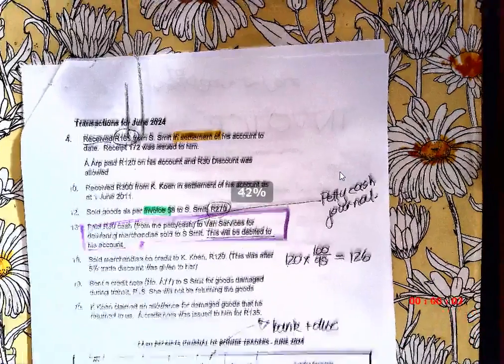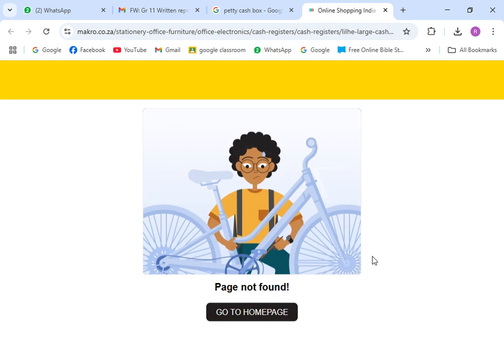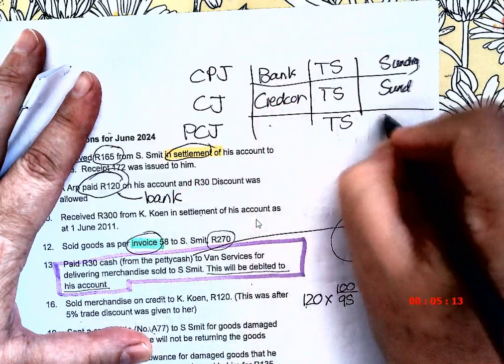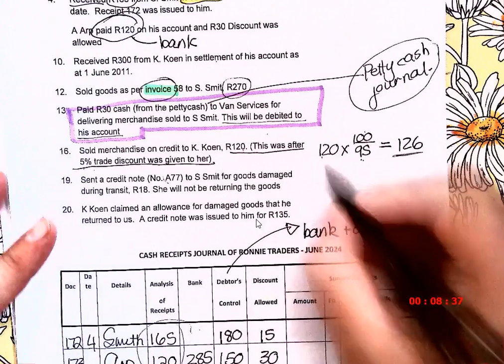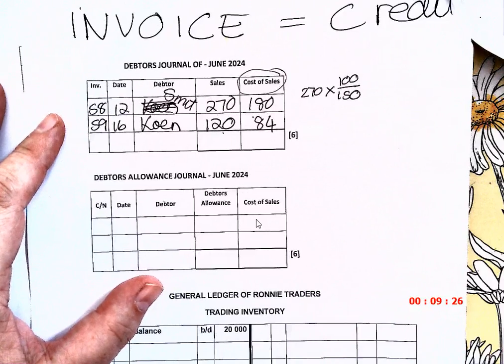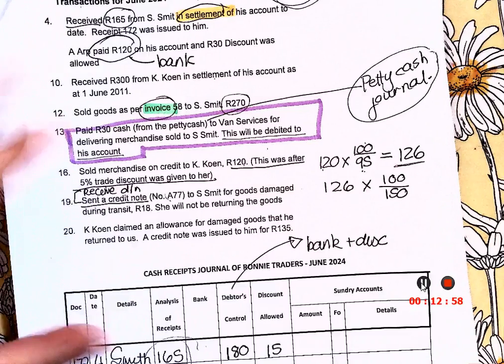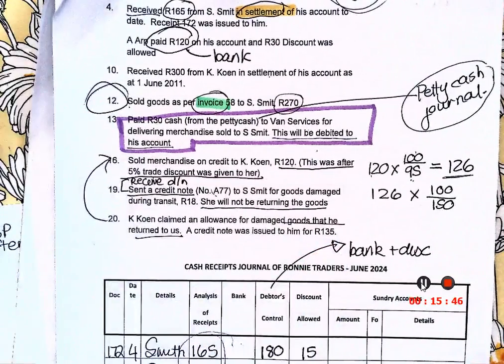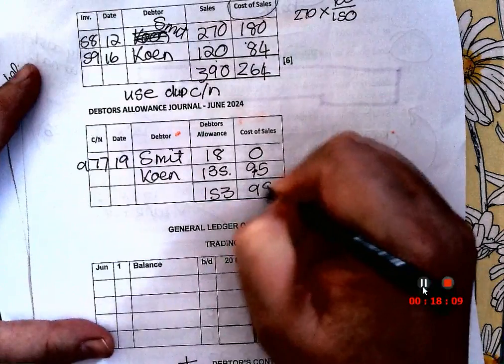bonus question journals debtors notes